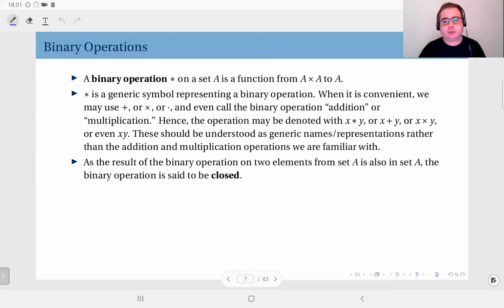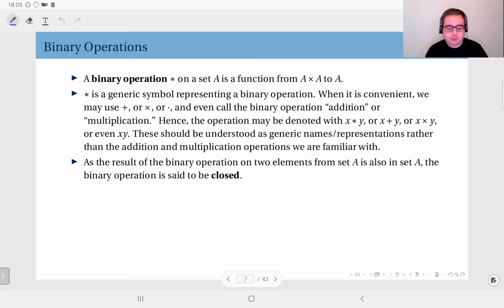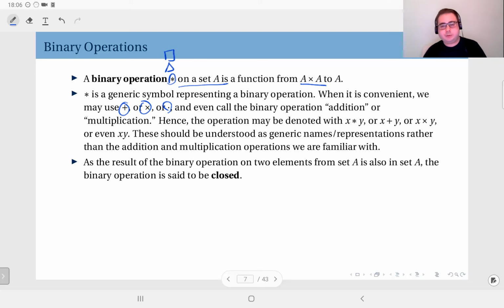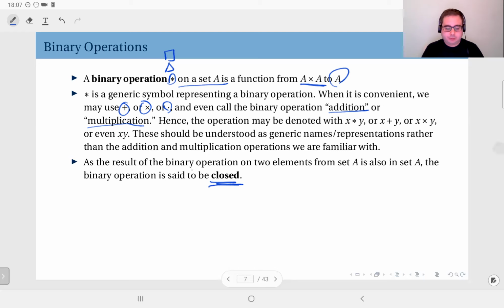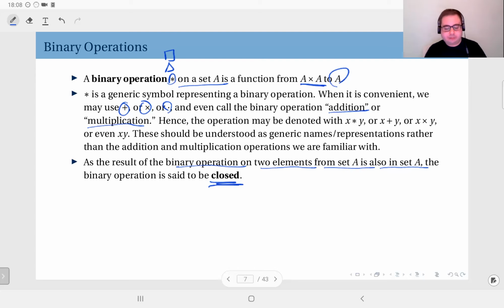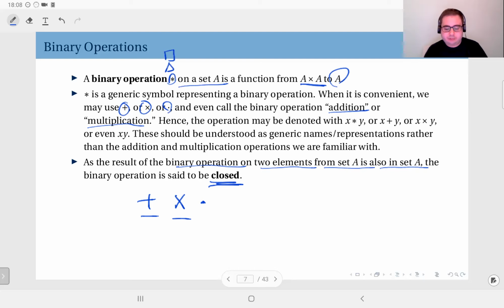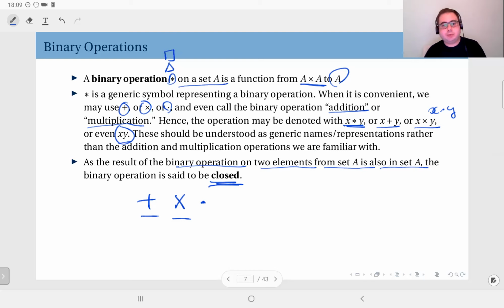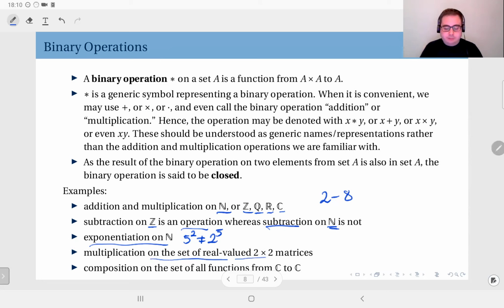05.02 Binary Operations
Binary operations: definition, some examples, and properties.